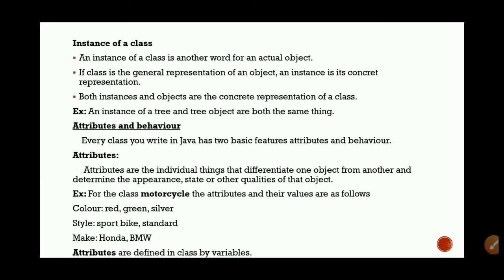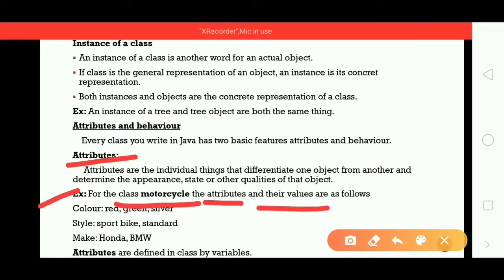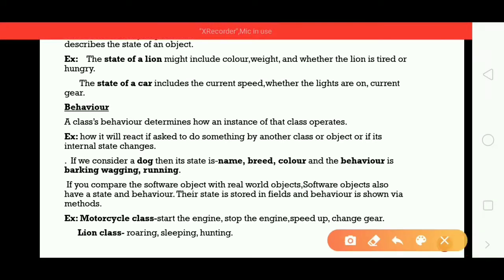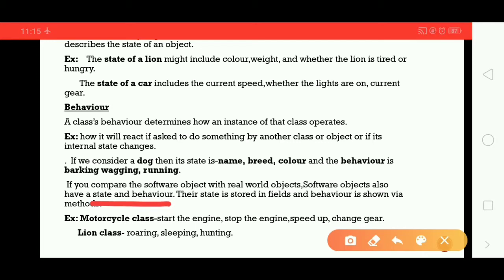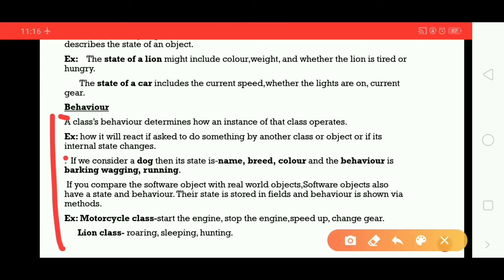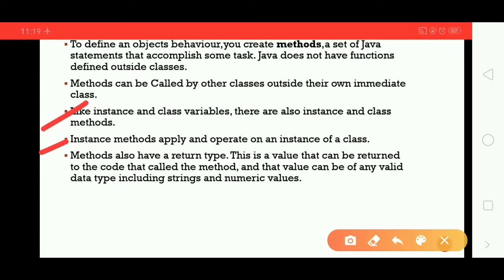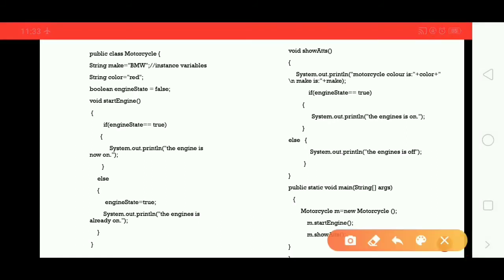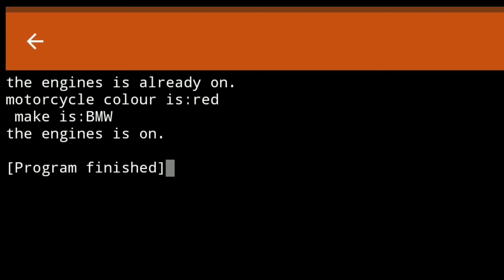Instance of a class|attributes and behaviour|example program|Java educational island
From this video you will learn what instance of a class, attributes and behaviour, state of an object, methods of function, example of creating a class using attributes and behaviour (variables and methods)